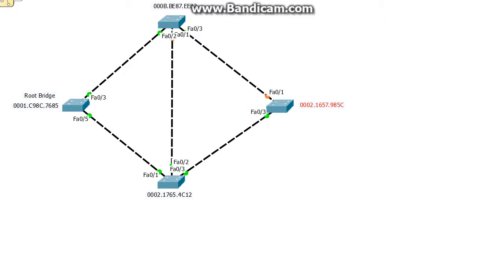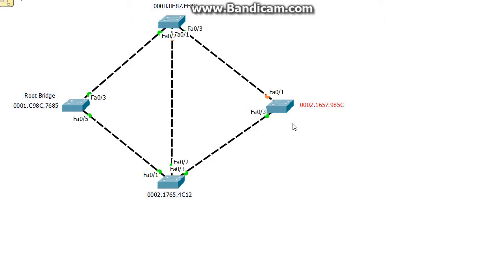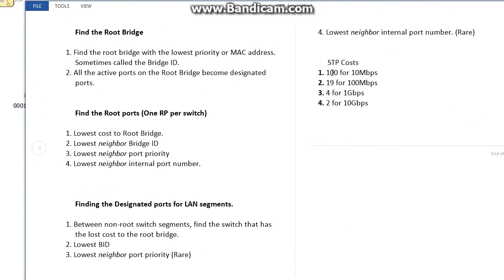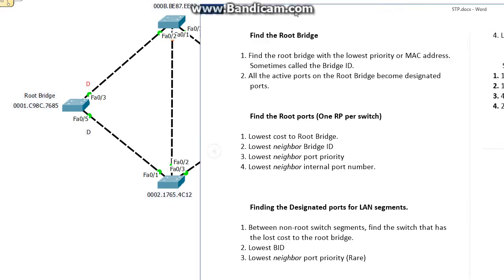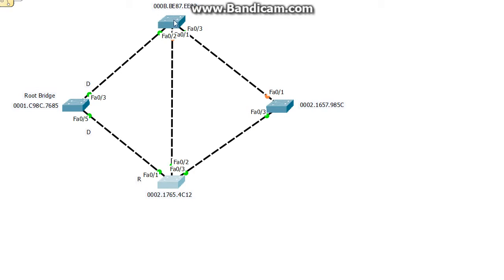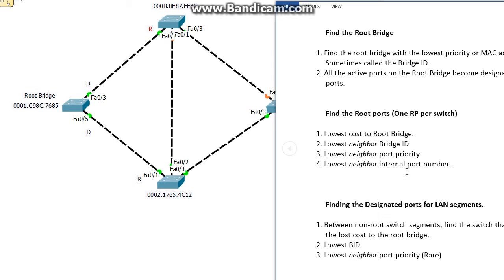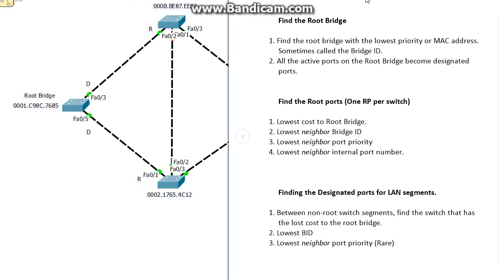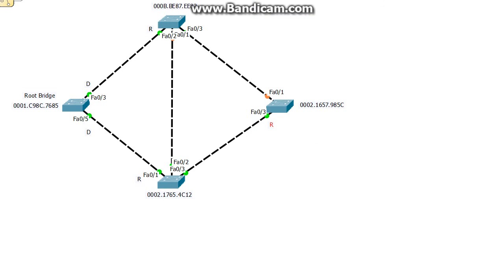STP part 1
Spanning tree protocol! How fun!

Find the Root Bridge

1. Find the root bridge with the lowest priority or MAC address. Sometimes called the Bridge ID.
2. All the active ports on the Root Bridge become designated ports.

Find the Root ports (One RP per switch)

1. Lowest cost to Root Bridge.
2. Lowest neighbor Bridge ID
3. Lowest neighbor port priority
4. Lowest neighbor internal port number.

Finding the Designated ports for LAN segments.

1. Between non-root switch segments, find the switch that has the lost cost to the root bridge.
2. Lowest BID
3. Lowest neighbor port priority
4. Lowest neighbor internal port number.

STP Costs
1. 100 for 10Mbps
2. 19 for 100Mbps
3. 4 for 1Gbps
4. 2 for 10Gbps